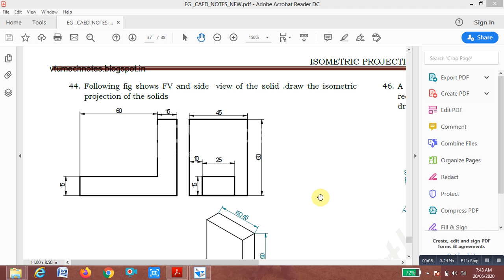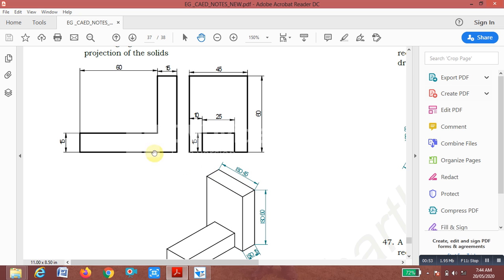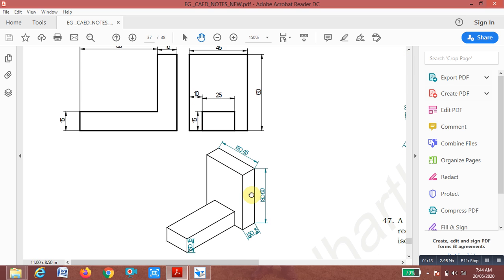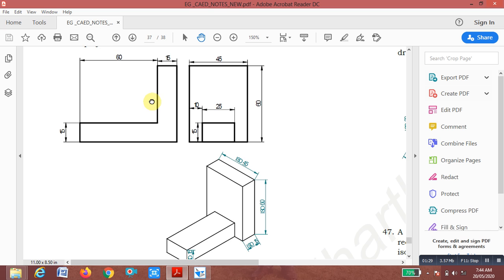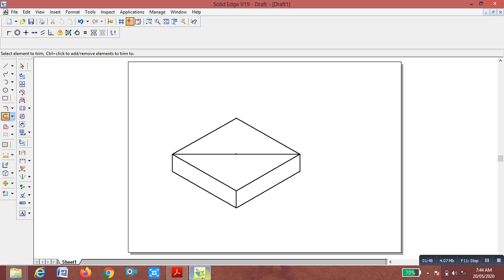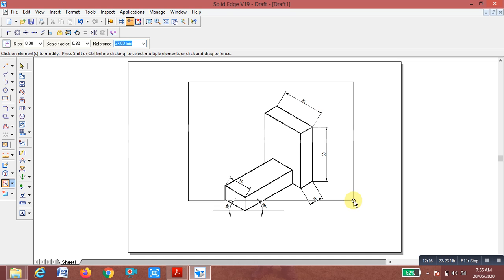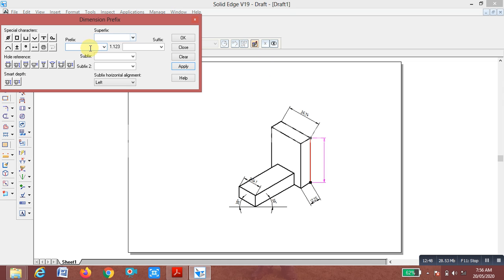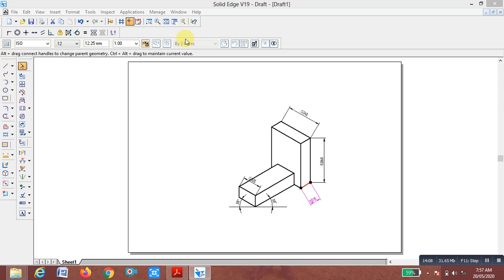Isometric Projection of combinations of two rectangular slabs By Prof T S Vandali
Isometric Projection of  combinations of two rectangular slabs